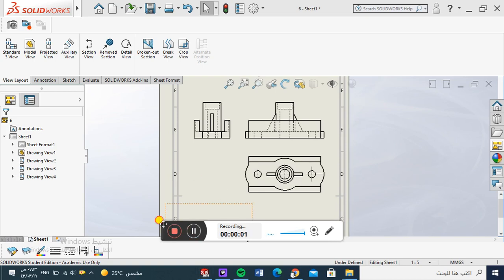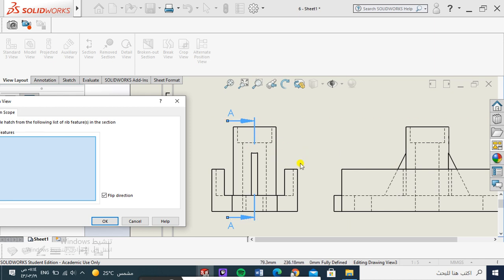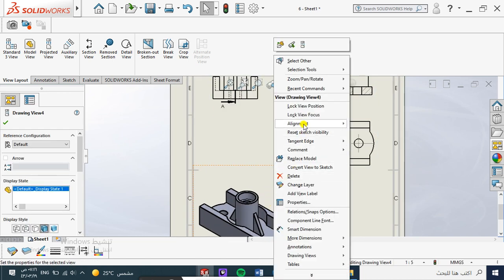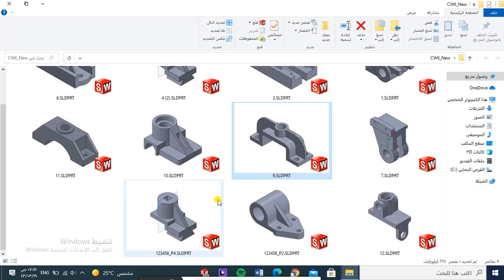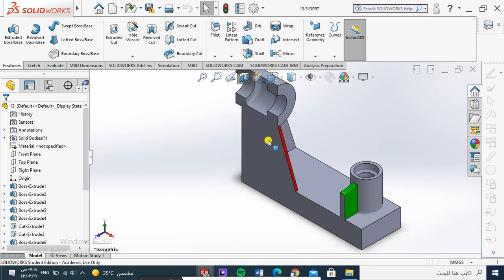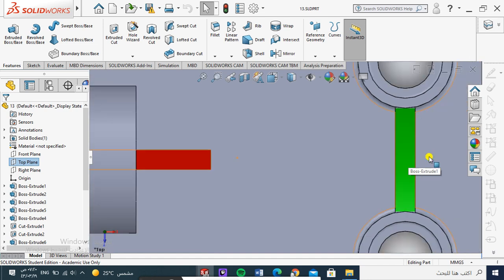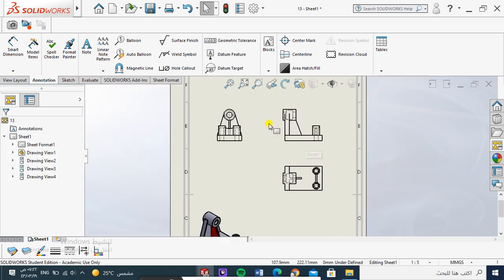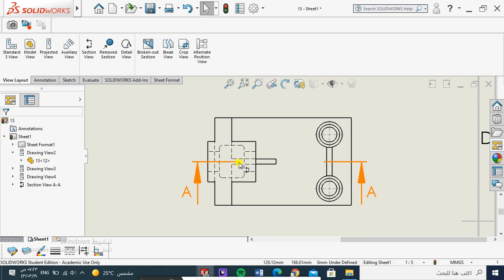3. Sectioning ribs pt2